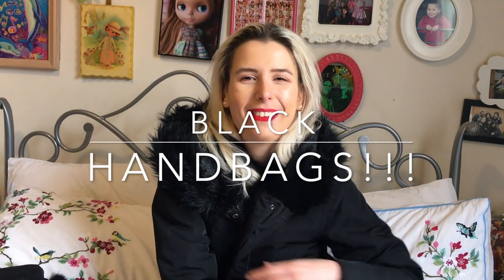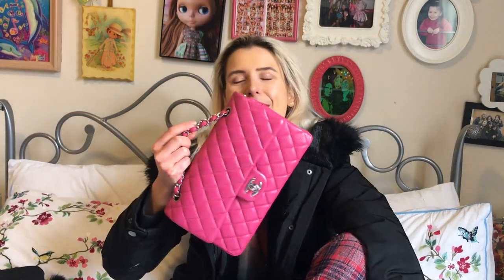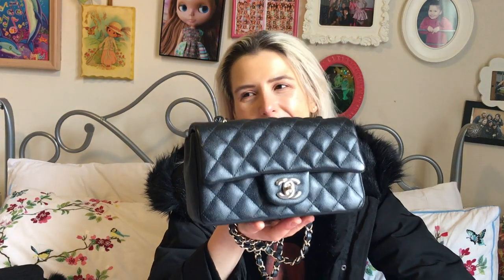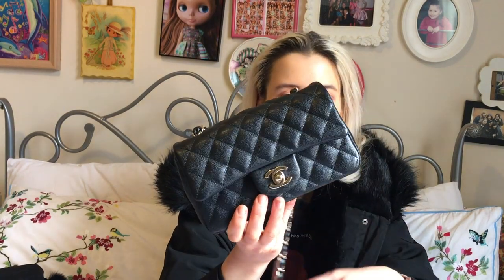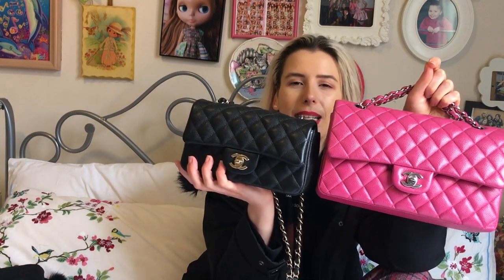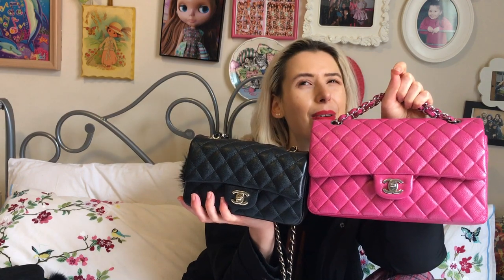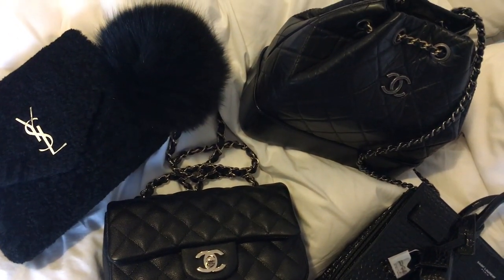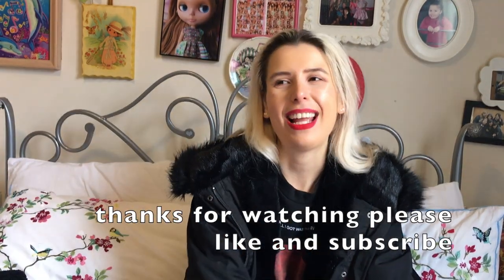BLACK HANDBAG COLLECTION/ CHANEL/SAINT LAURENT YSL/ JESSIE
HEY GUYS! I just made a chatty video about my black handbags! ENJOY!